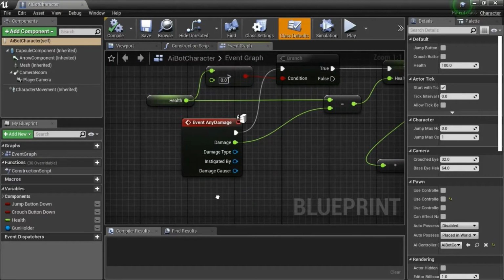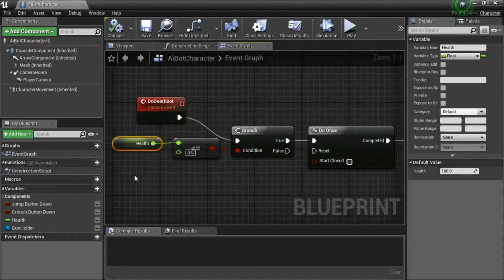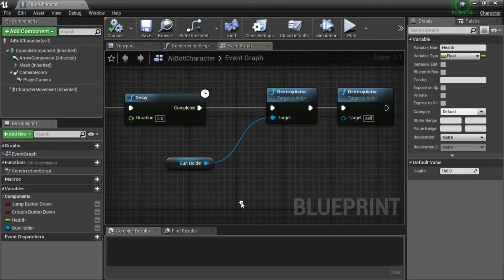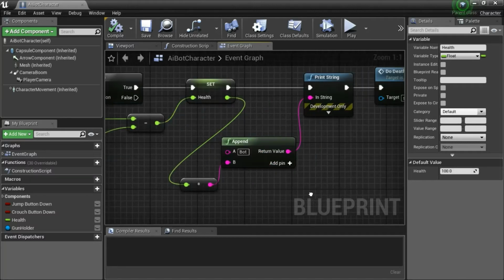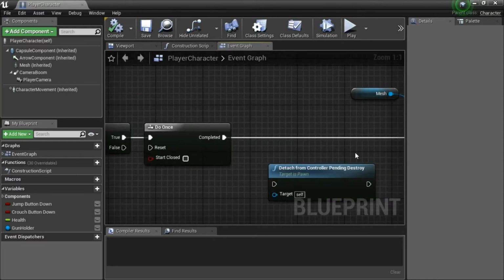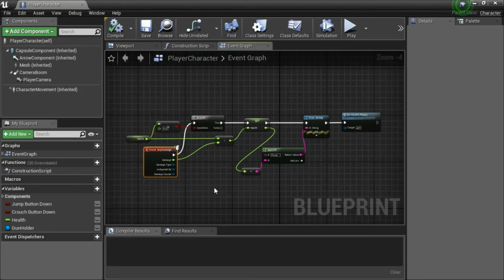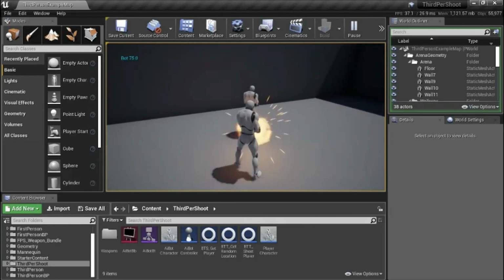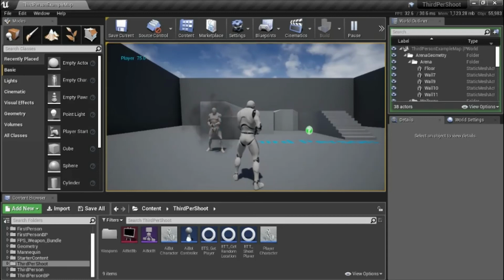UE4 - Third Person Shooter Part 5 Damage and Death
Assets: Third Person Blueprint Project, First Person Blueprint Project, Animation Starter Pack, FPS Weapon Bundle
Recording: ShareX, OBS Studio